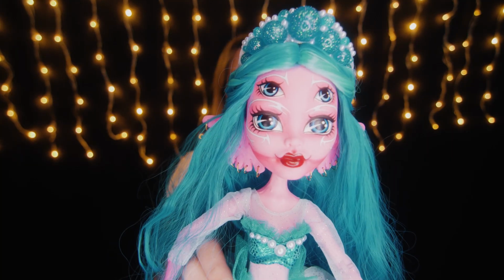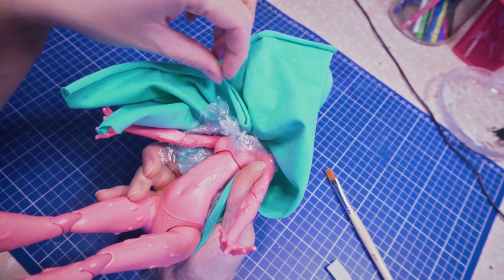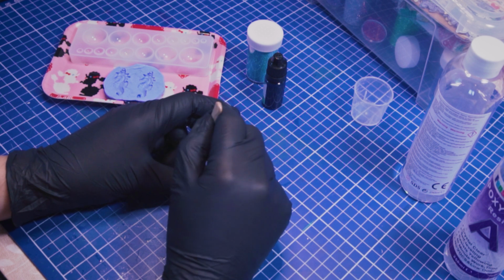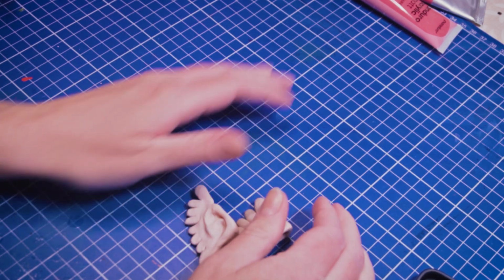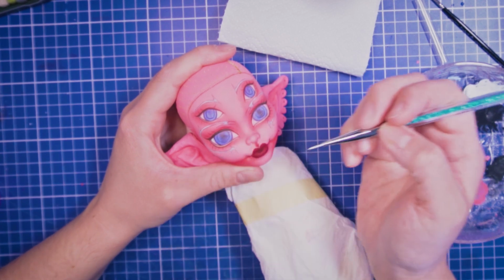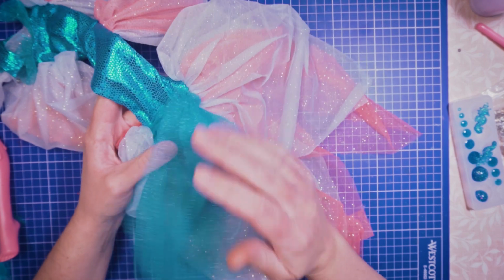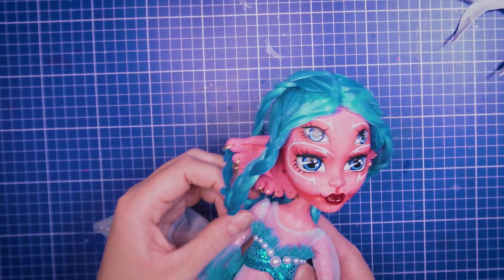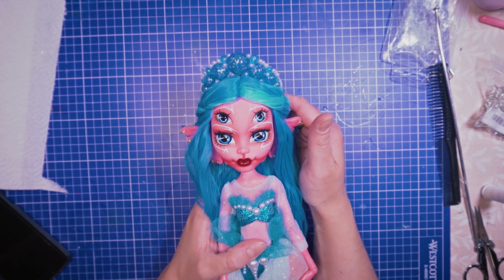Custom Mermaid Melanie Martinez doll - Monster High OOAK DIY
I made a giant custom Melanie Martinez mermaid doll from a Gooliope Jellington Monster High doll (17 inches)!
She's also for sale at my Etsy shop!